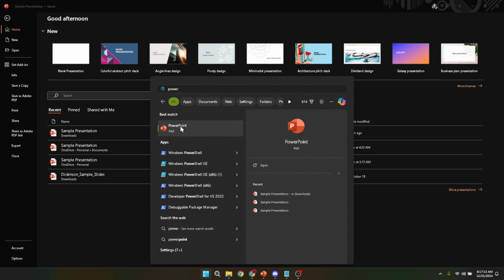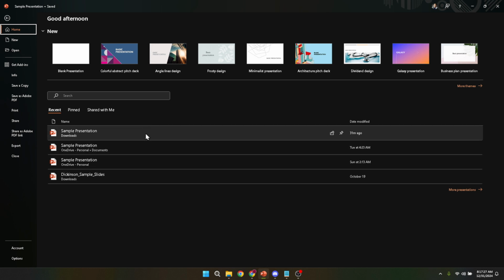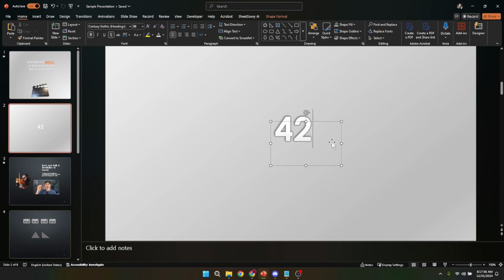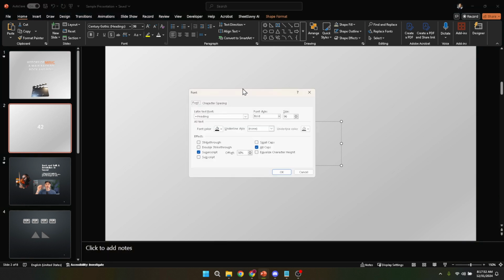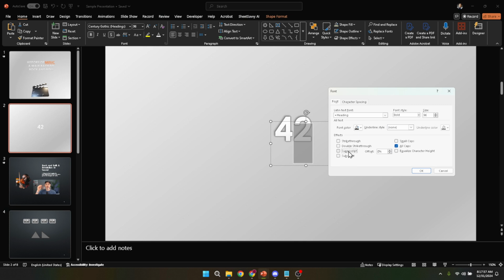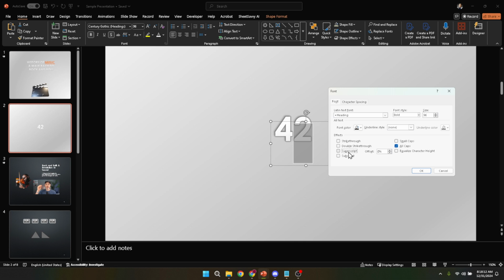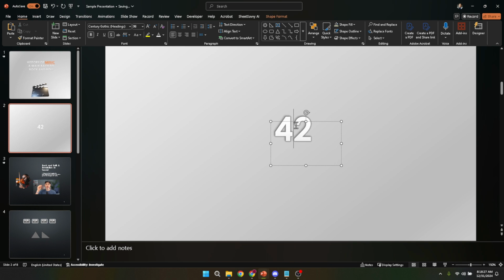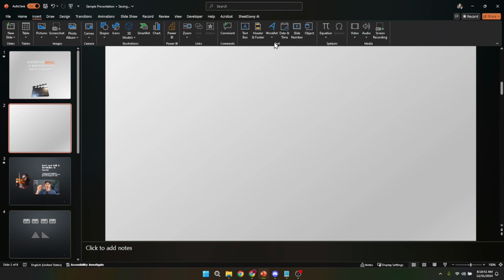How to Write the Power of a Number in Powerpoint (Full 2024 Guide)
In today's video we will show you how to use powerpoint,powerpoint,powerpoint tutorial,begginers guide to powerpoint,powerpoint tips,how to add slide numbers in powerpoint,how to add slide numbers in powerpoint slide master,powerpoint tricks,how to add page numbers in powerpoint,powerpoint tutorial for beginners,how to add a new slide in microsoft powerpoint?,powerpoint for beginners,microsoft powerpoint,intro to powerpoint,power point,introduction to powerpoint